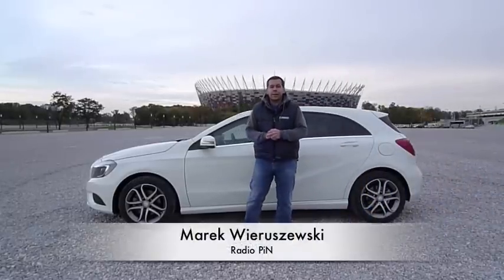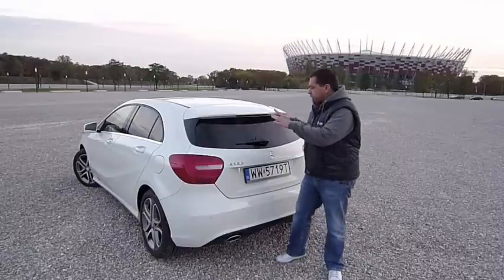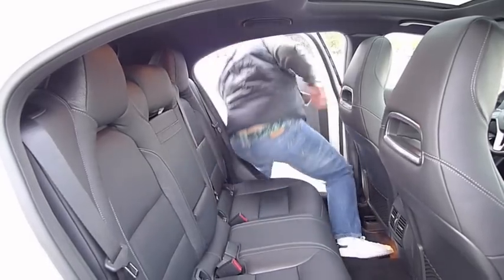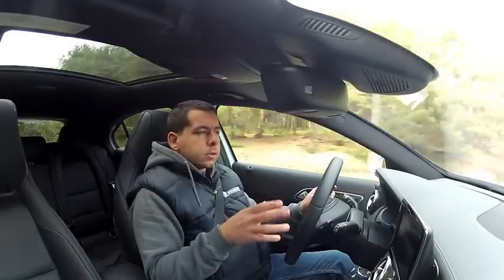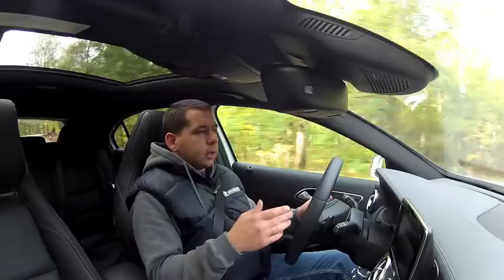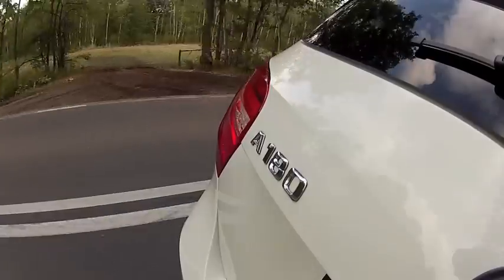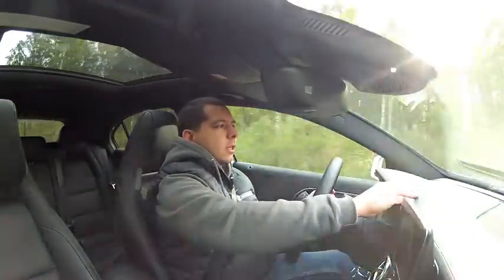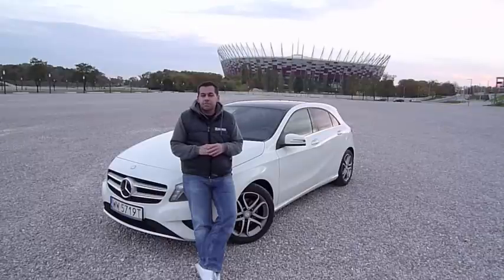Mercedes A Class W176 3rd generation – (ENG) – Test Drive and Review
When Mercedes first launched the A-Class it offered the less affluent buyers a chance to get a taste of the premium segment. Judging by the current offer in the premium segment Mercedes product people were right. The first two generations of the A-Class may not have been the most exciting cars on the market, but the new car seems different. Is it worth the star on its bonnet?

↔ Mercedes-Benz A Class dimensions:
✔ length: 4292 mm
✔ width: 1780 mm
✔ height: 1433 mm
✔ wheelbase: 2699 mm
✔ boot/trunk: 341 liters

💲 Mercedes-Benz A Class price: 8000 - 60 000 euro (AMG)

🔧 Mercedes-Benz A Class problems:
front airbags
brake pressure hose (risk of losig power brakes)
water getting into the trunk via deaerator
A 200 d, A 220 CDI and A 220 d - timing chain stretch
Diesl engines: clogged DPF, issues with injectors
7G-DCT – rehaul may be needed